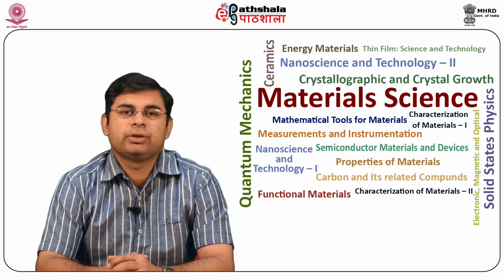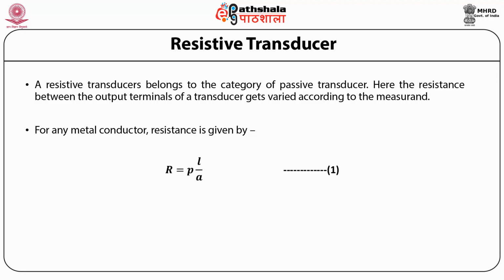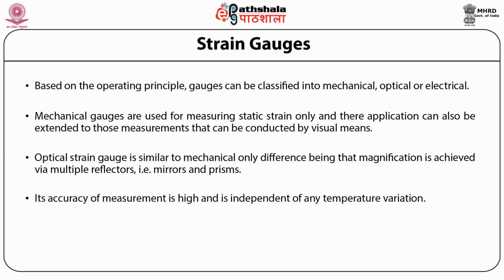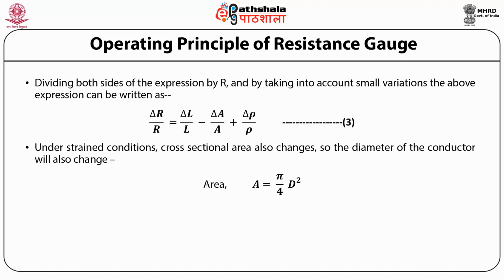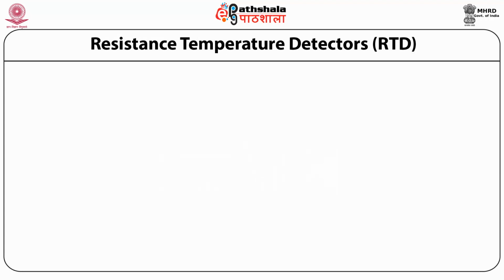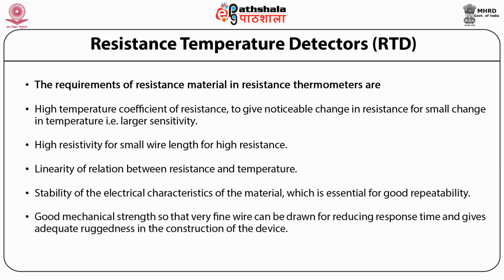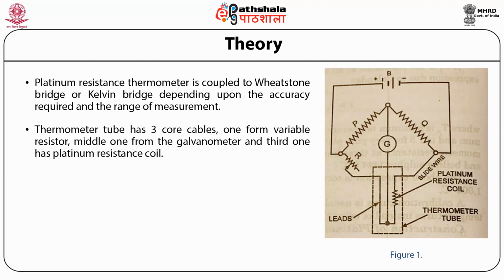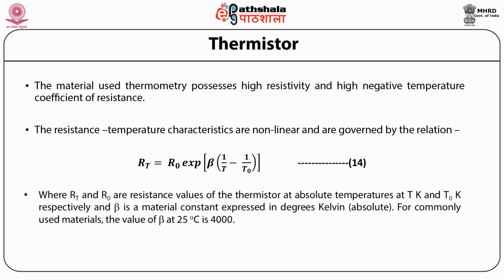Materials Science P04 M06 Transducers II